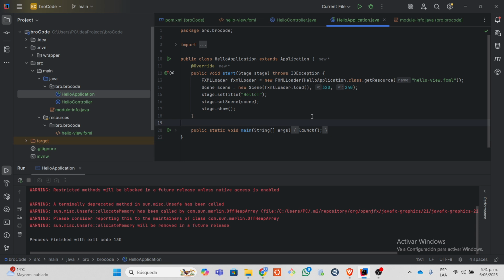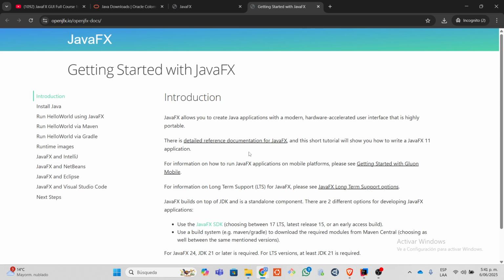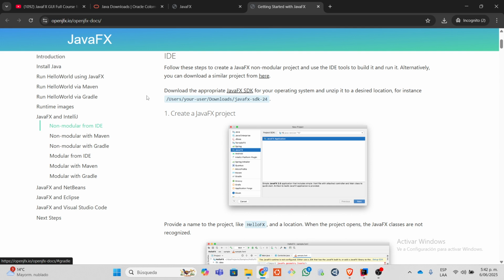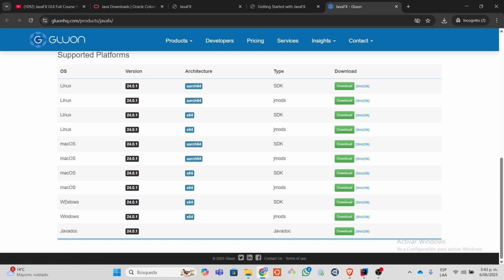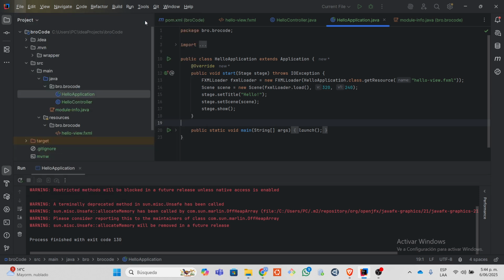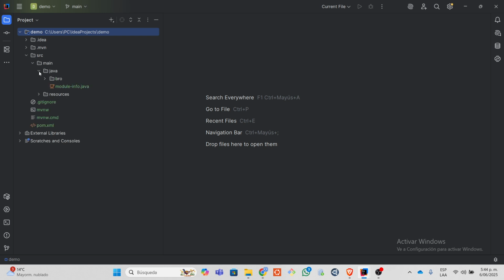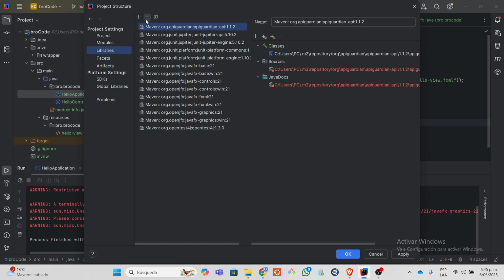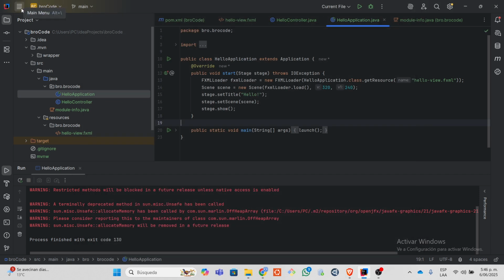Installing JavaFX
The problem of the project loading incorrectly arises because the maven hasn't been reloaded. Also, one of the problems that i didn't point out is the fact that JavaFX uses certain Java JDK versions, in my case, the problem was that for running JavaFX 24, i needed Java JDK 24. Keep that in mind.